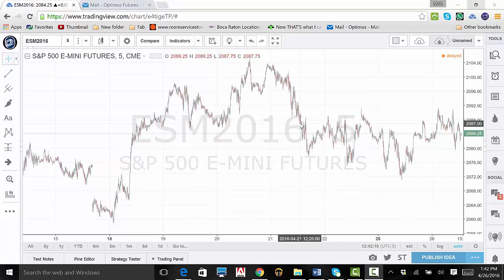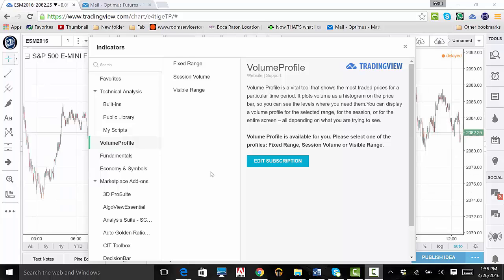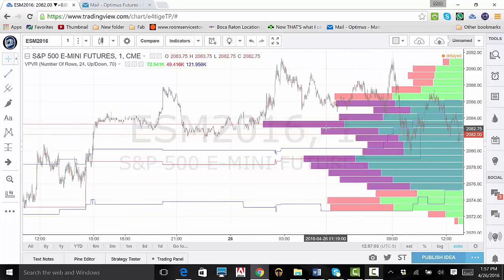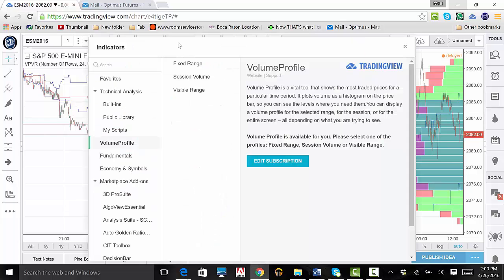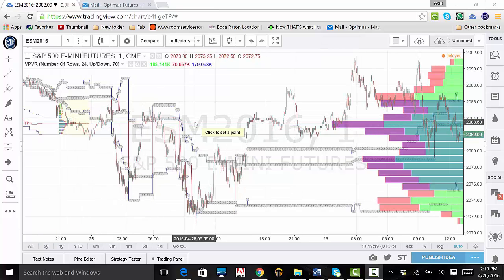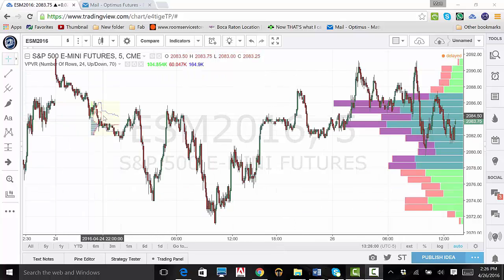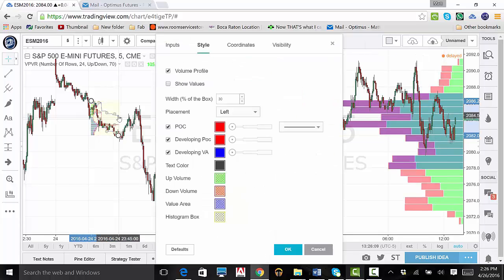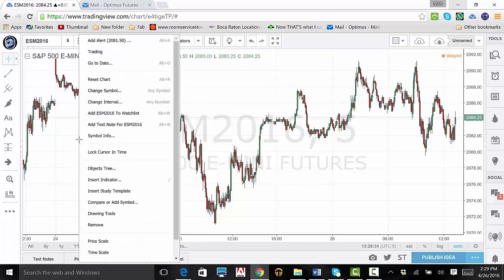TradingView - How to use and Apply Volume Profile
This video shows us how to apply volume profiles to our charts, as well as customize several features within volume profile.